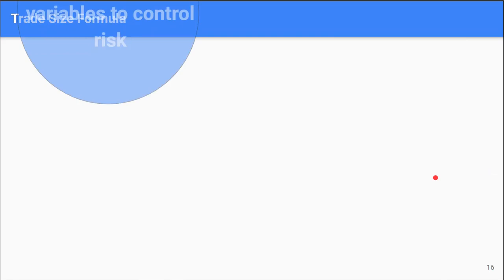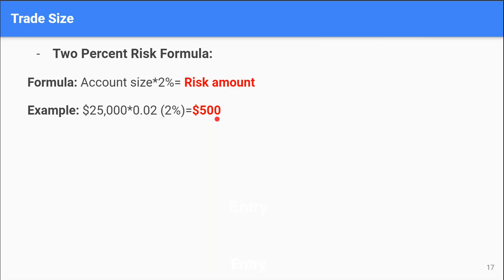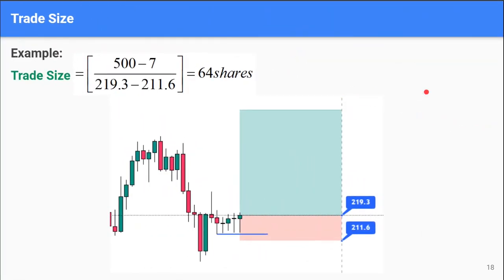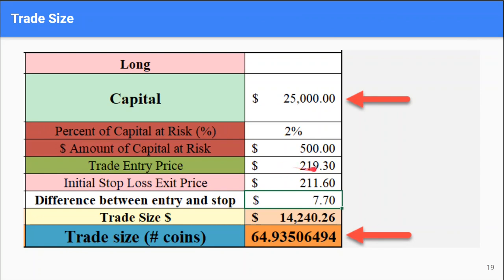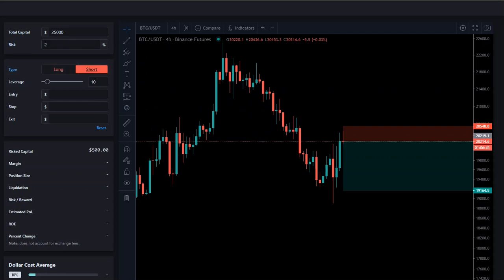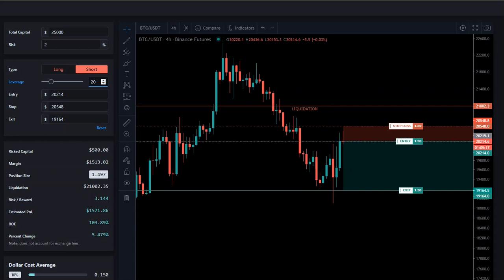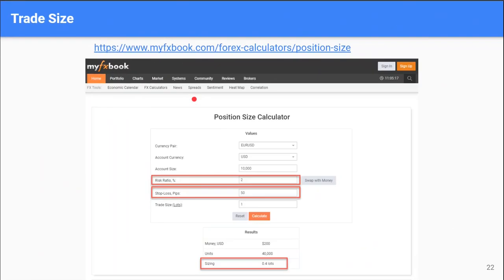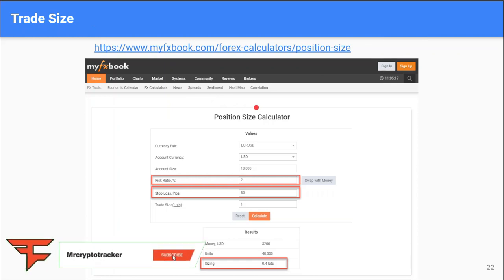Position Sizing Explained: How to Calculate Your Trade Size | Part 3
Learn how to calculate the correct position size for every trade based on your account size, risk percentage, and stop-loss level. In Part 3 of this trading risk management series, you’ll see how to turn your chosen risk per trade into an actual trade size.

We’ll walk through the position-sizing process step by step and show you how proper trade sizing and risk management can help limit losses and protect your trading capital.

You’ll also learn about useful position size calculators for Forex and cryptocurrency trading, making it easier to calculate your trade size before entering a position.